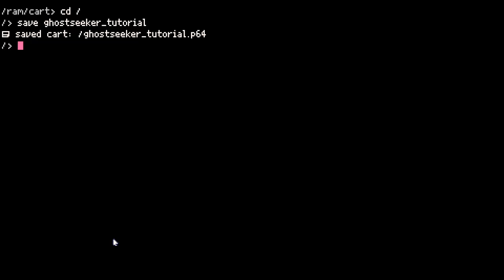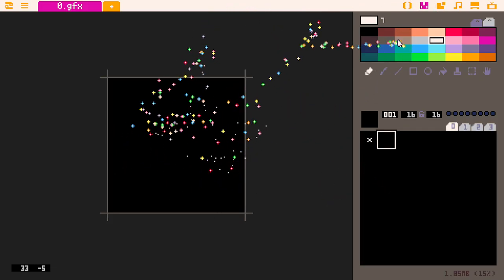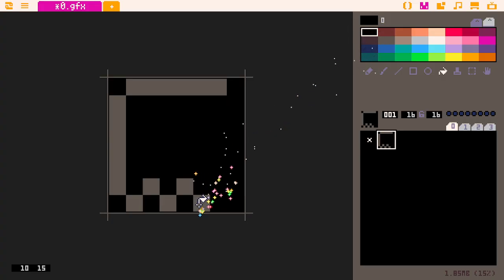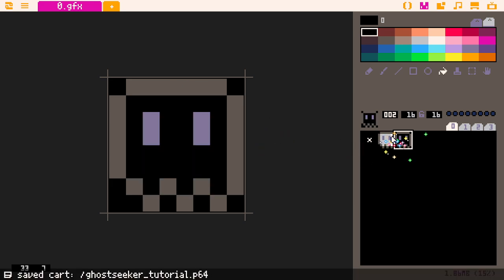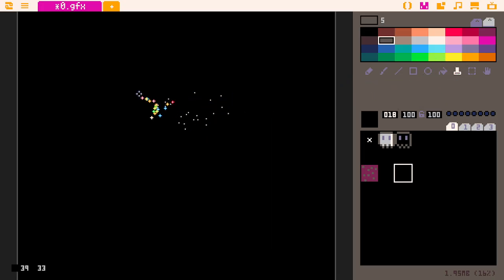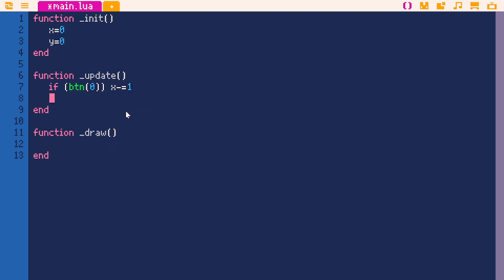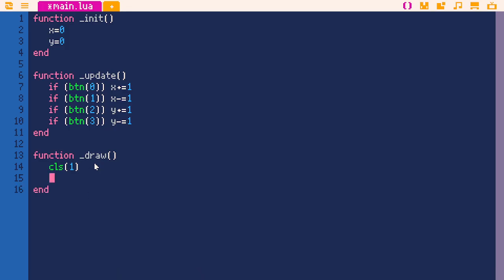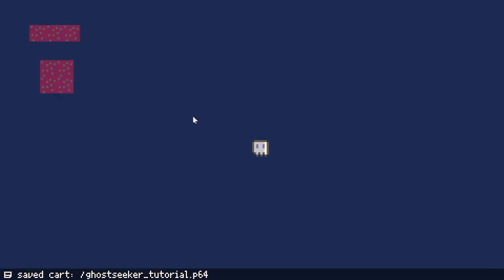Ghostseeker scrolled movement tutorial in picotron!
If you don't know ghostseeker, Find the video on ENP (Elite Ninja Productions), If you want to know about ghostseeker scrolled, And the development of the project, You need to have griffpatch academy, Which is like 14 US dollars, But if you have it, Daily dev logs are there in off topic.

NOTE: If you are using pico-8 for this project, Sorry but you can't, Or you can use map() and make the level in there but the speed is 0.2 or it's choppy, But the good side is that the ghost sprite was made in pico-8! So you just need to not make the pixels 2x2 but 1x1.